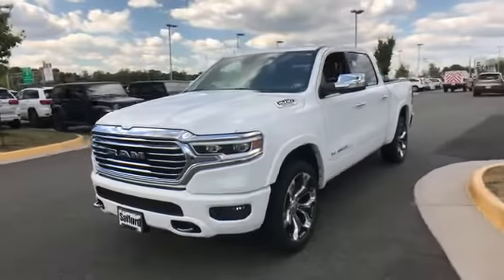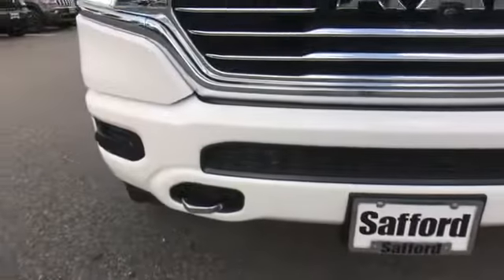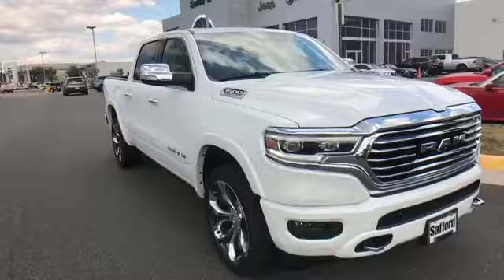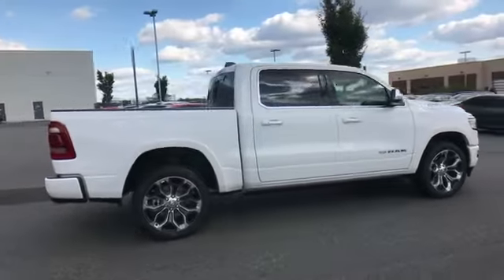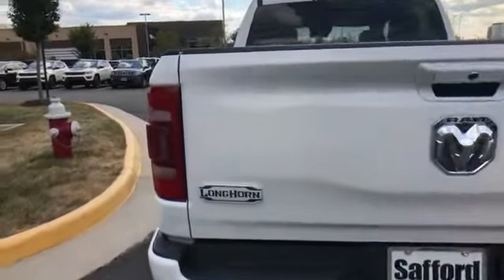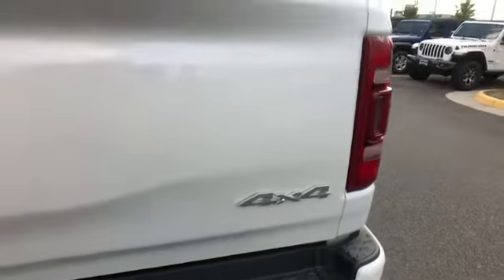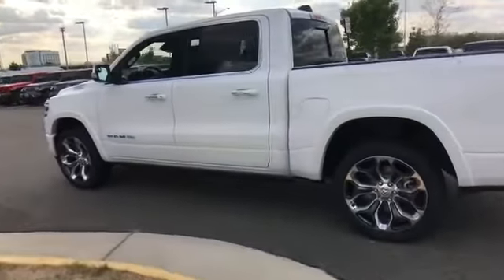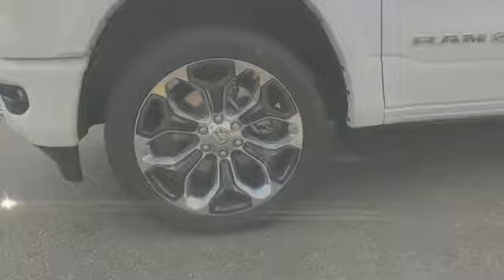2020 Ram 1500 Longhorn Springfield, Arlington, Woodbridge, Alexandria, Fairfax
2020 Ram 1500 Longhorn 1C6SRFKT5LN131061 Video

This 2020 Ram 1500 Longhorn 1C6SRFKT5LN131061 is full of phenomenal features such as: